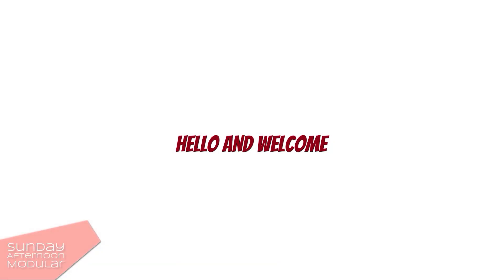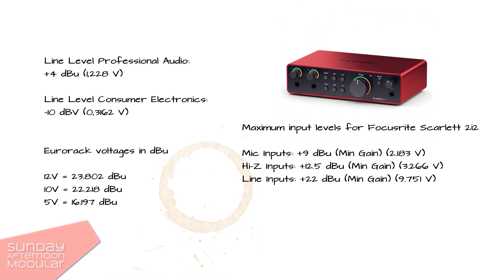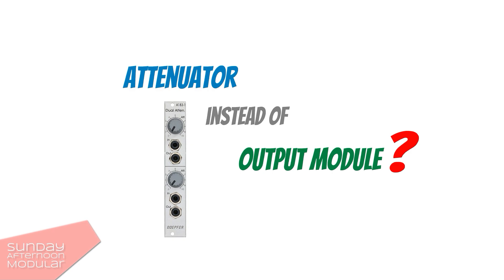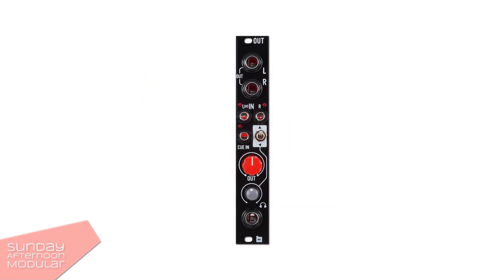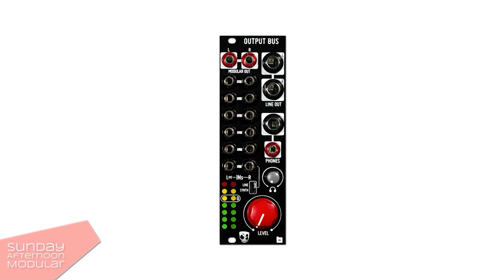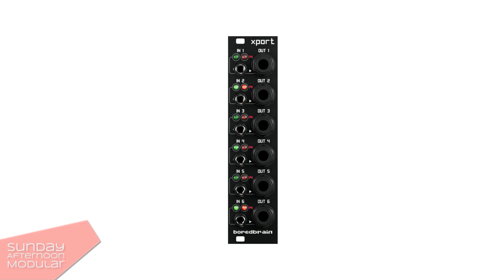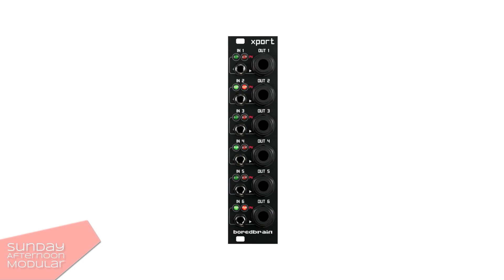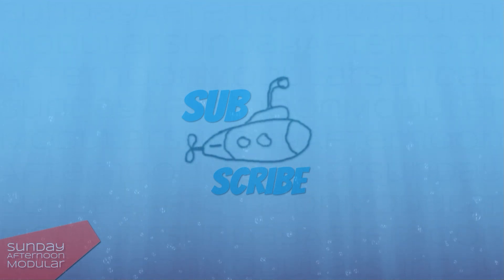3 COOL OUTPUT MODULES for every situation! + why an output module is better than just an attenuator!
In this video we will have a look at 3 output modules, and I will explain why an output module makes sense.

Check out and follow my new instagram profile, for even more SundayAfternoonModular